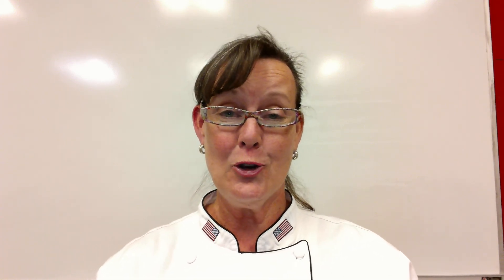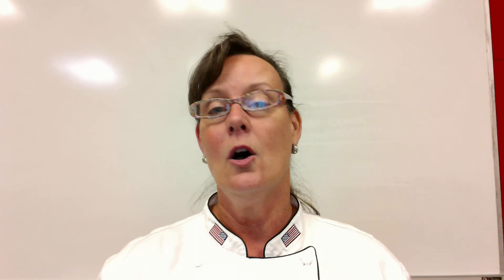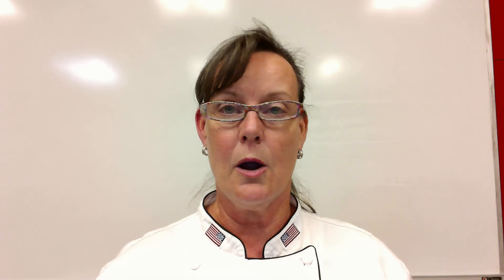HC AU CUL117 LectureCh8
Chapter 8 - Advertising and Sales